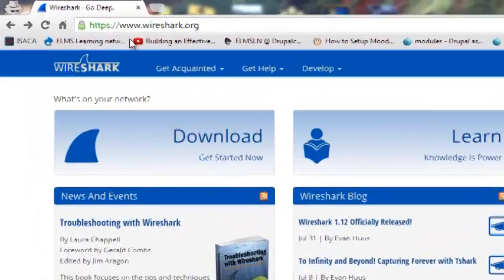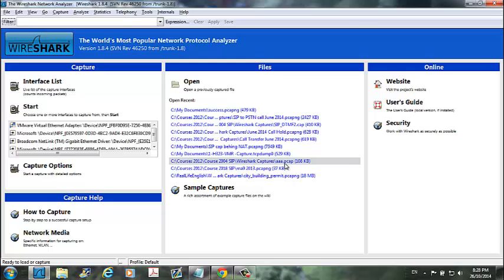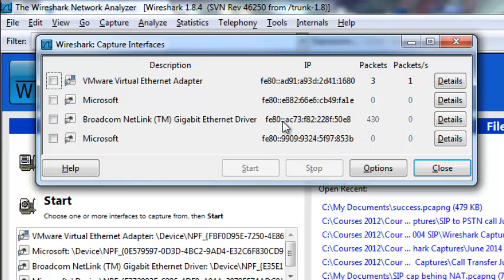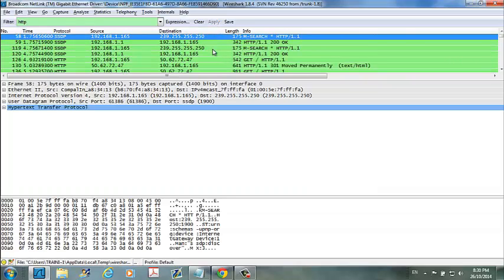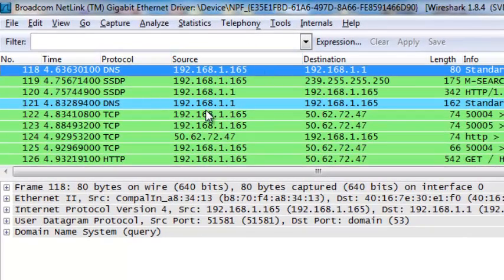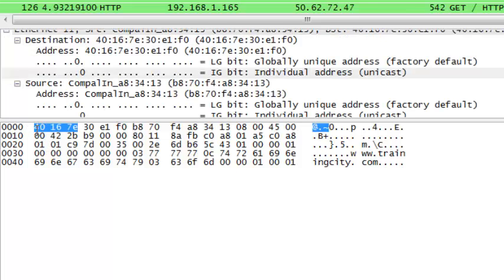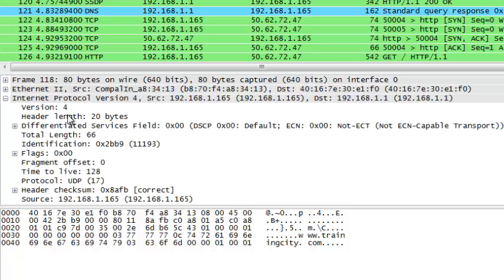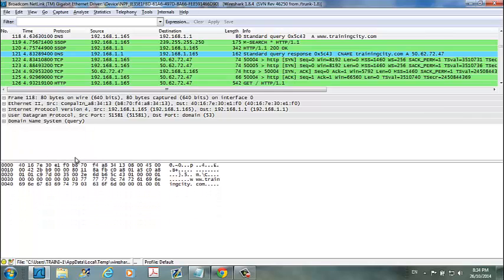wireshark intro 1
A quick introduction to the wireshark protocol analyzer.  For more details on Wireshark training, visit our